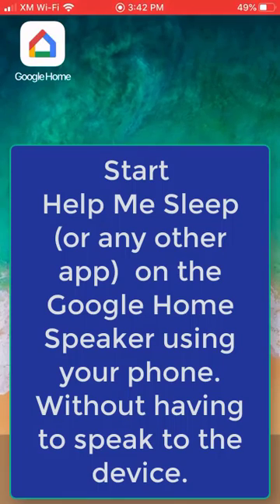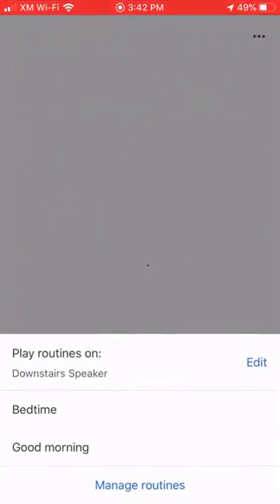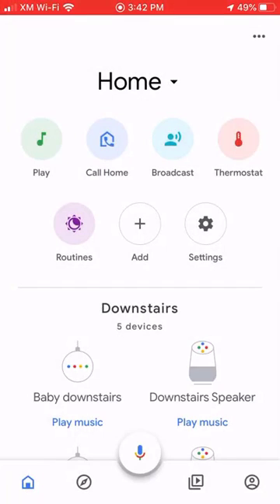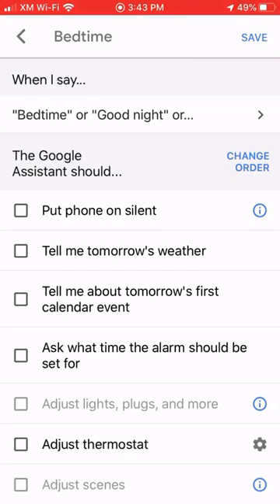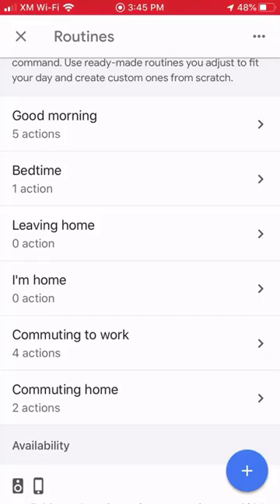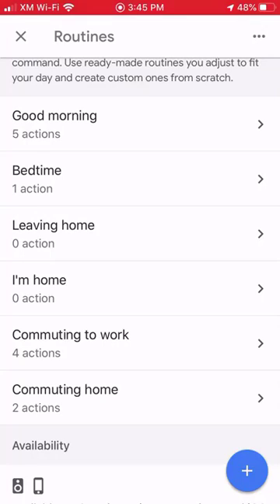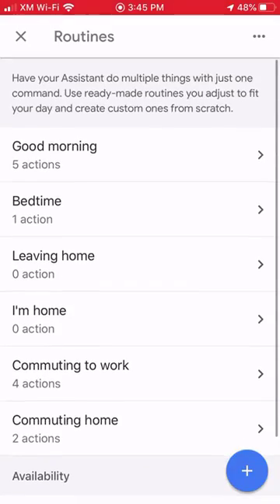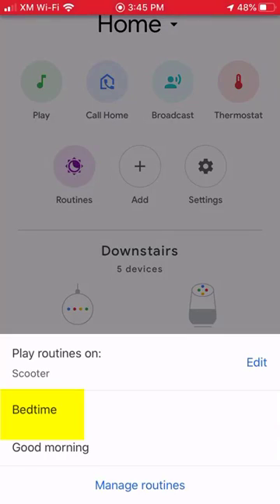Start an App on Google Home using your phone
Buy Smart Home Accessories

Start an App on Google Home Remotely.
Control Google home from your phone